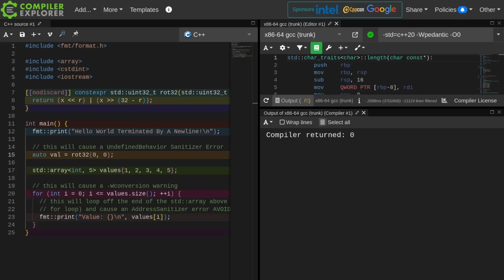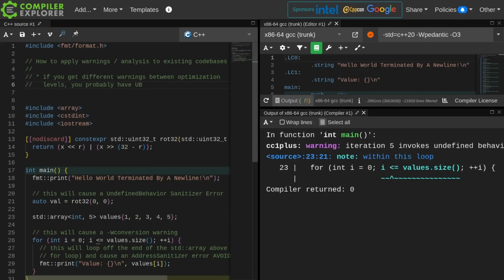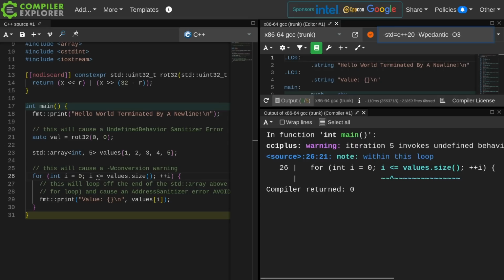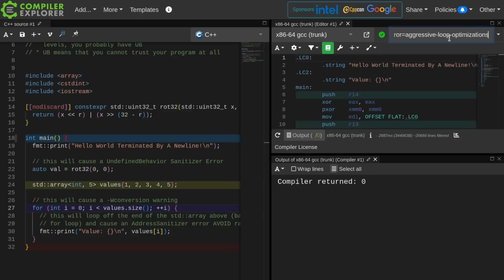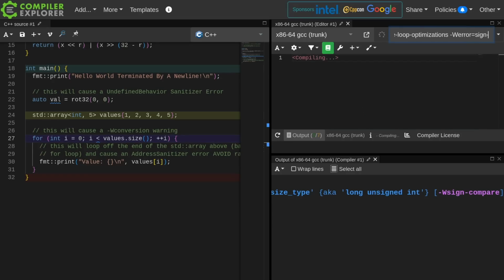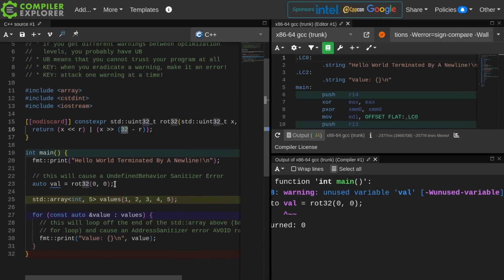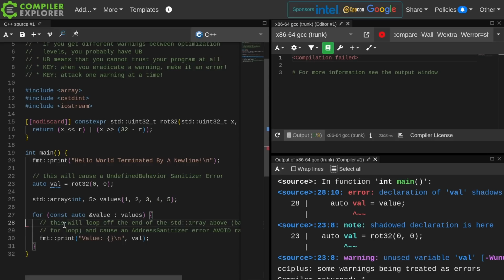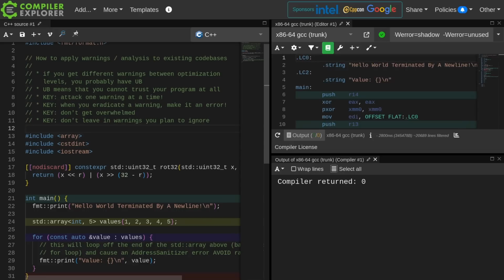C++ Weekly - Ep 497 - How to Add Static Analysis to Legacy C++